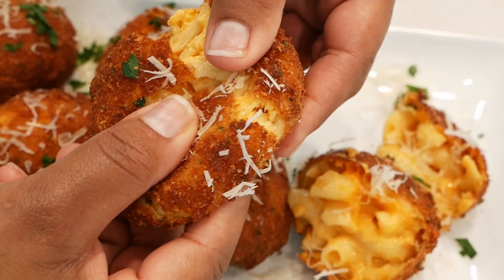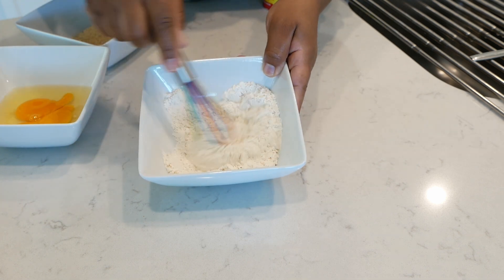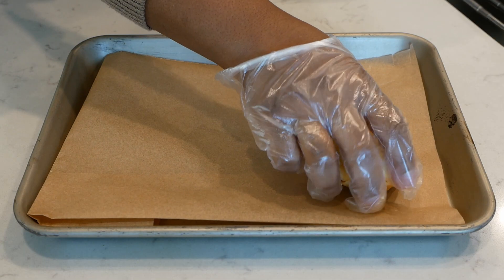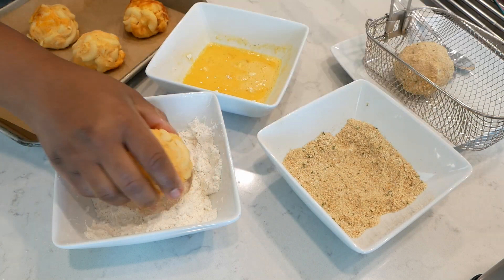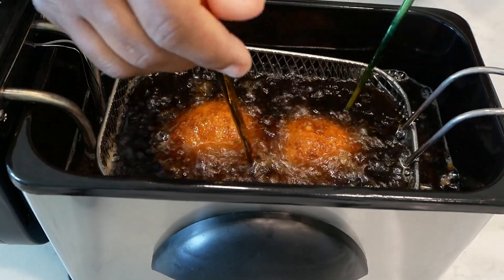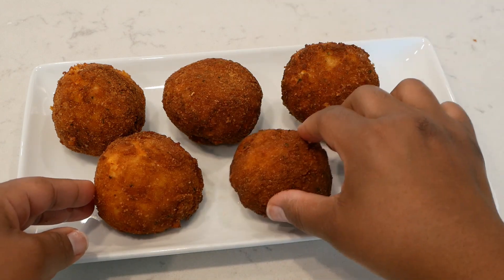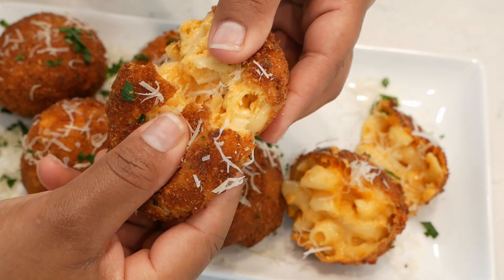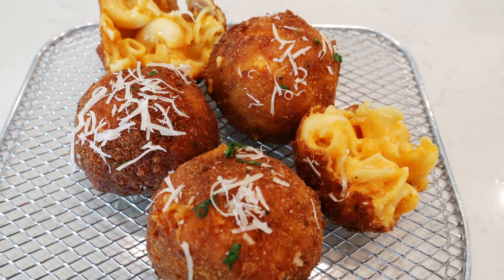If you haven't tried Macaroni & Cheese Bites you are missing out! These Mac & Cheese Bites were 🔥🔥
1/2 cup flour
1/2 cup seasoned Italian bread crumbs
2 eggs
Cajun seasoning
2.5 cups leftover macaroni and cheese
oil for deep frying
deep fry 350°f
grated parmesan cheese
parsley

Deep fryer shown